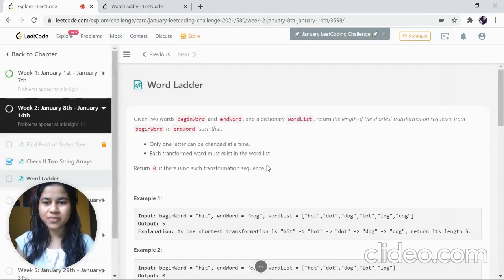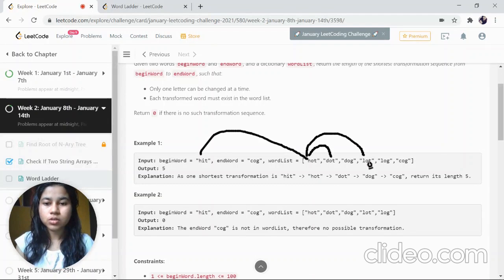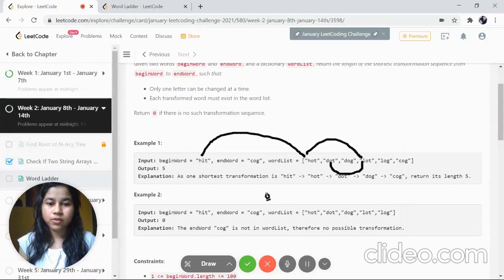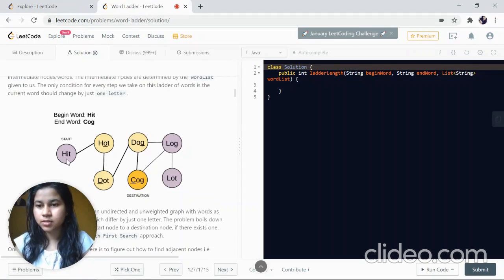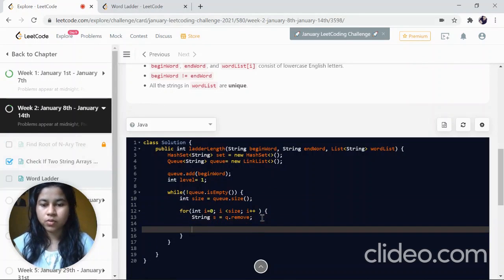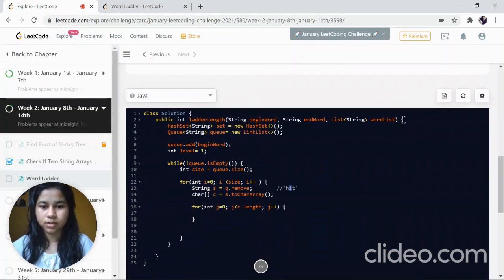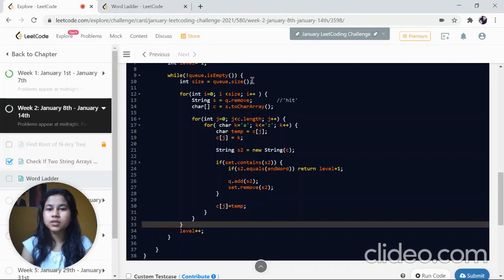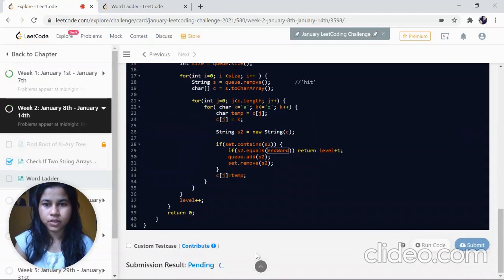Leetcode #127 | Word Ladder | Daily LeetCoding Challenge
Word Ladder